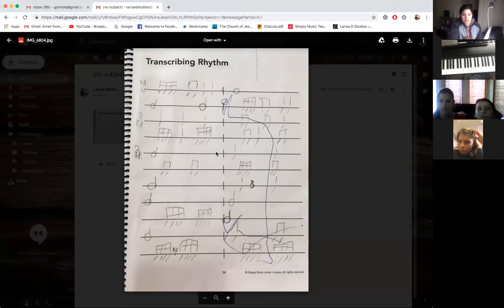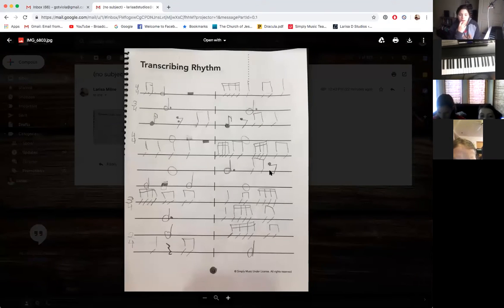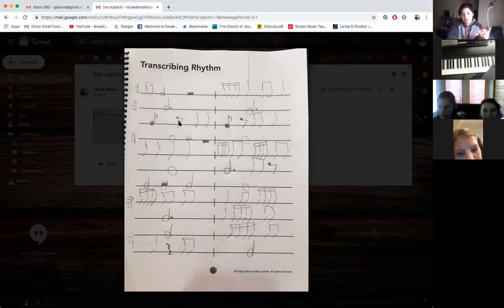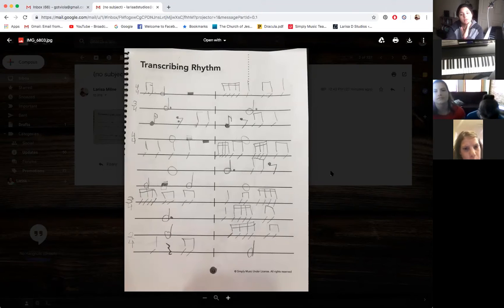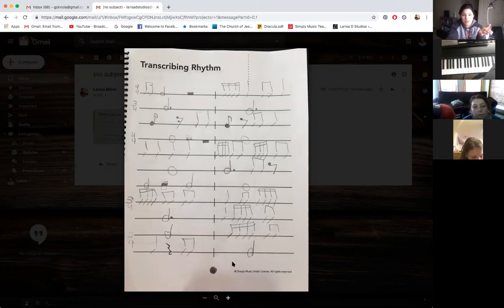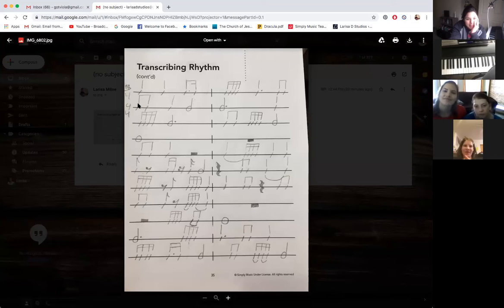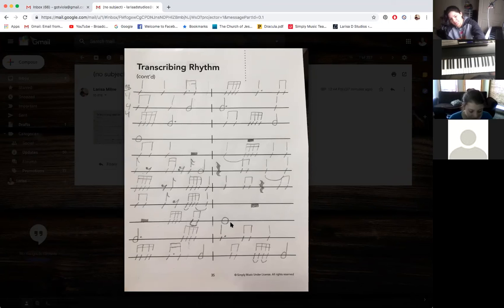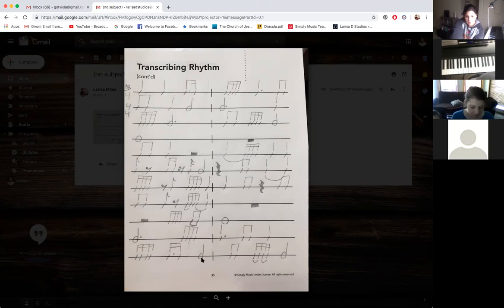Amazing Grace A3 Both Hands